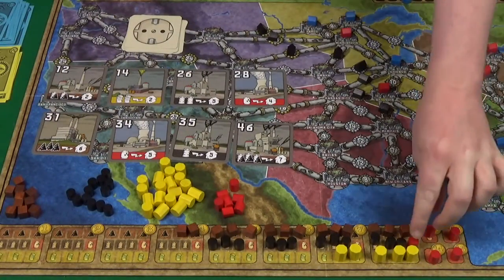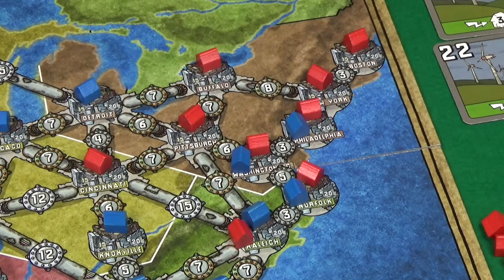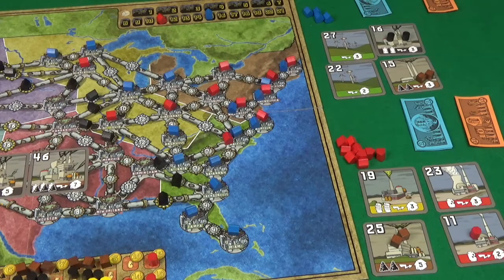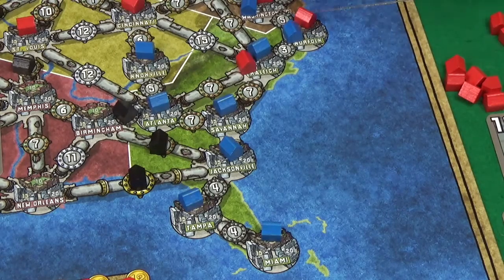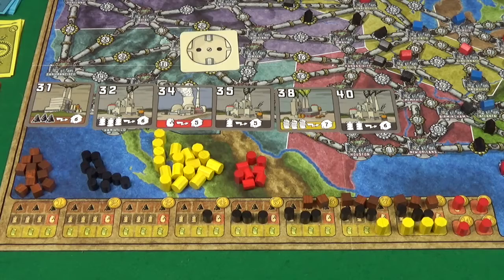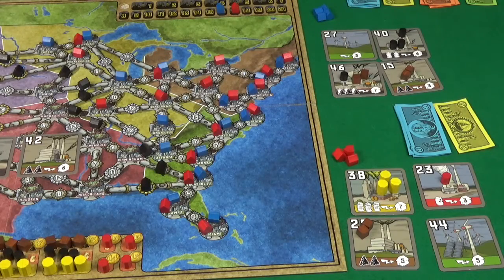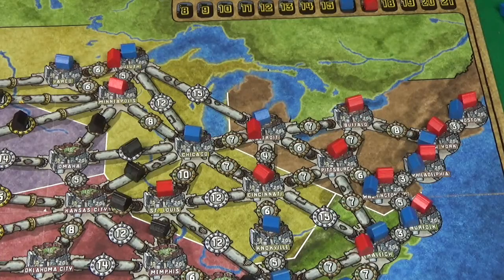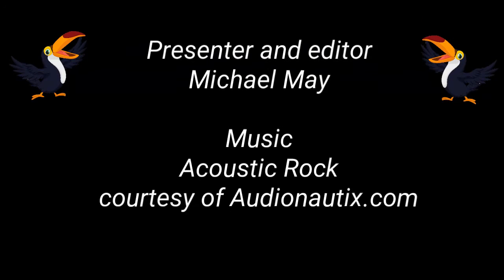Power Grid Play through part 2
In this video you can see an example of how Power Grid by Rio Grande Games plays from turn to turn.